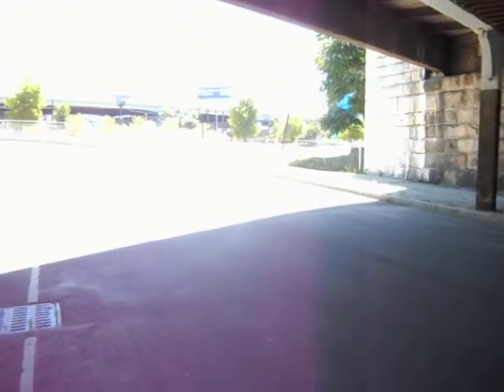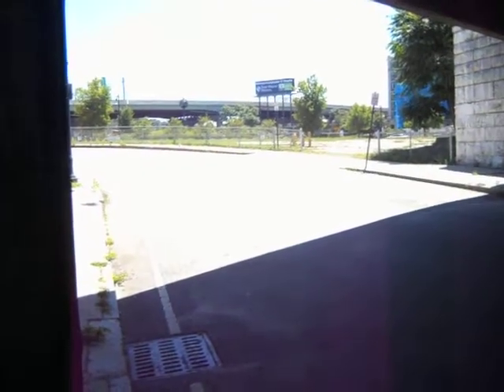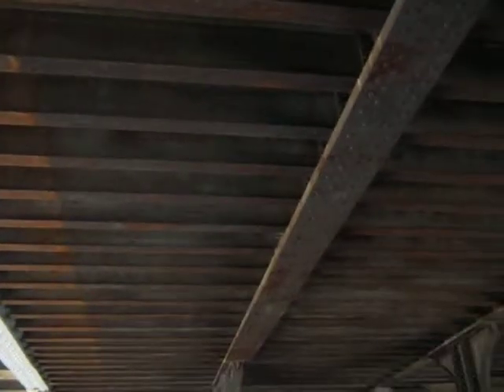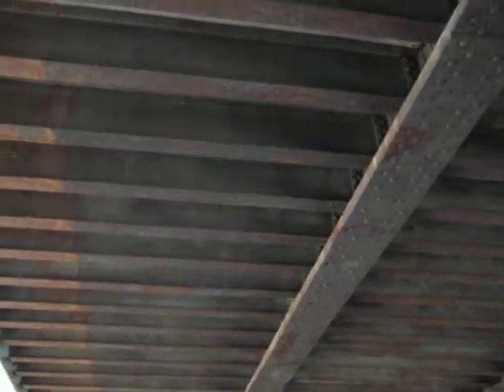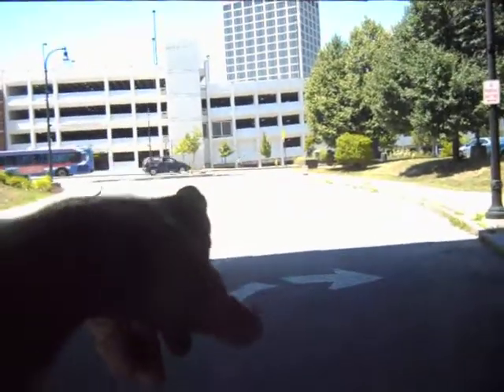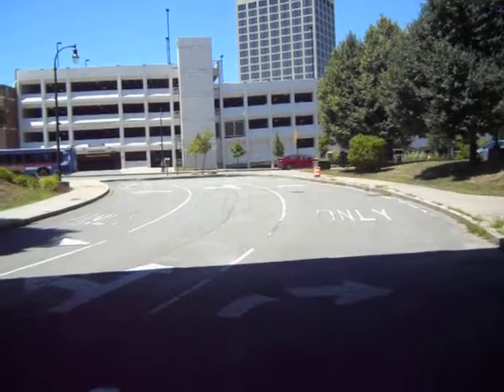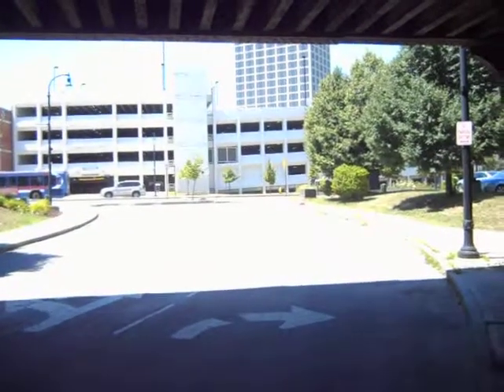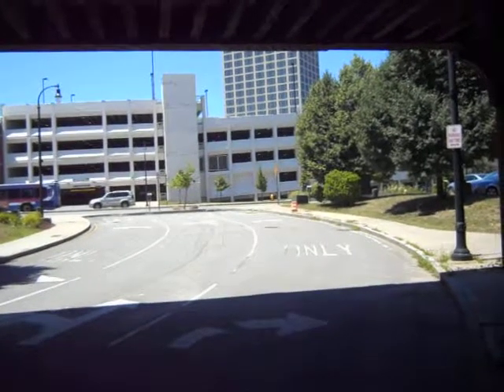tentative DIY bridge one